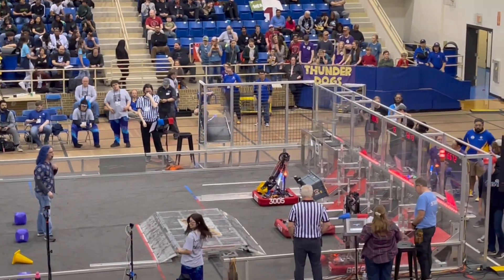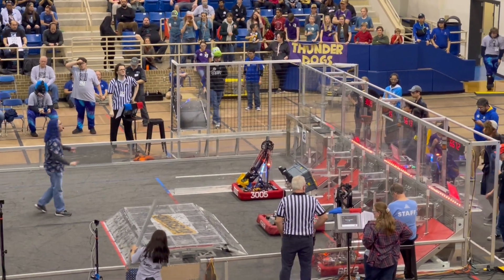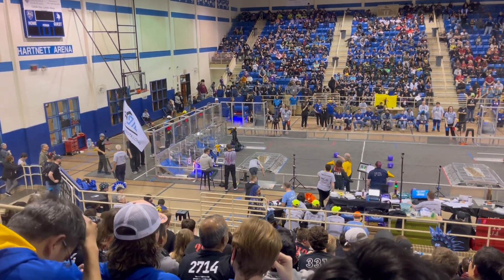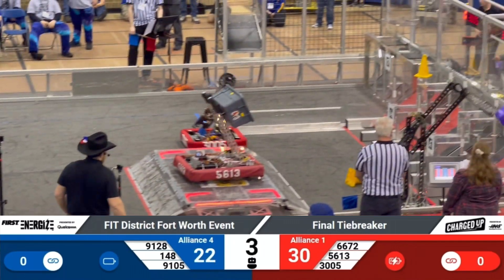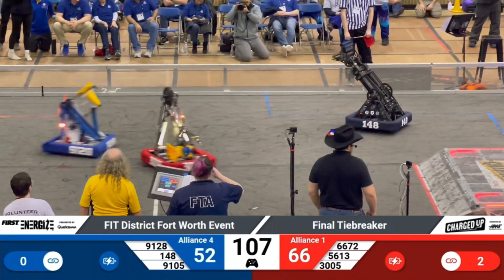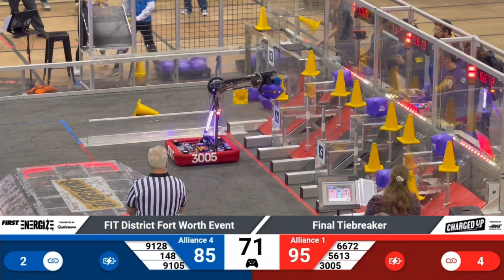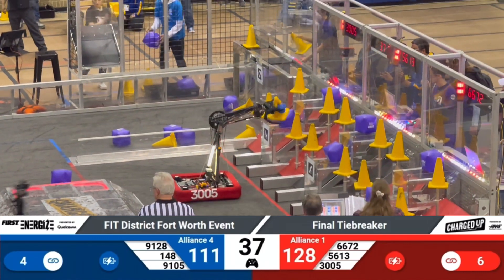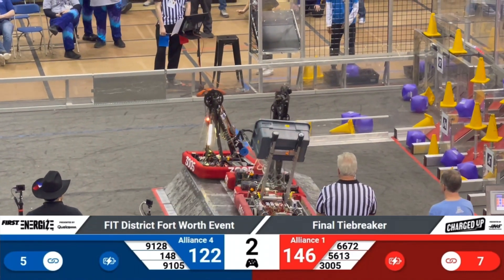FRC 2023 Charged Up | Fort Worth Finals Tiebreaker | FRC 3005, 6672, 5613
176 point match at the 2023 Fort Worth District Event

The FRC 3005 RoboChargers, 6672 Fusion Corps, and the 5613 ThunderDogs, top scored and won the Fort Worth district event on Saturday with a top score of 176 points.

RoboChargers 3005, from Emmett J. Conrad High School, won as the first alliance captain. They also received the Excellence in Engineering award. Fusion Corps 6672 obtained the Autonomous Award and the District Championship Dean’s List Semi-finalist (James Novinski).

All three teams will advance to the State Championship at Houston in April.

Follow the RoboChargers on social media!

Follow the Fusion Corps on social media!

SCORE BREAKDOWN:

6 Auto Mobility
118 Grid
42 Charge Station
0 Endgame Park
10 Penalty
= 176 pts

We'll see you all at States and Worlds!

“Don’t tell people your dreams. Show them.”